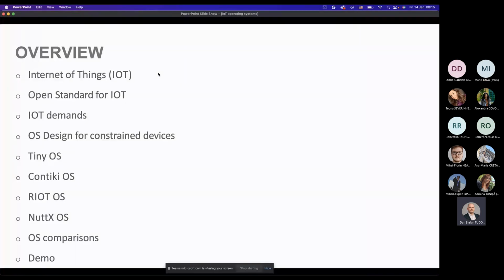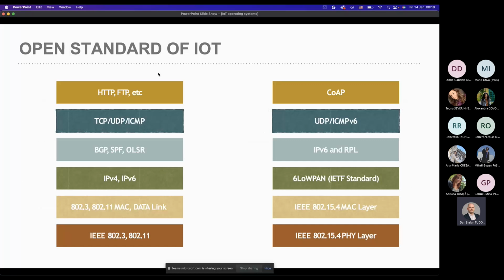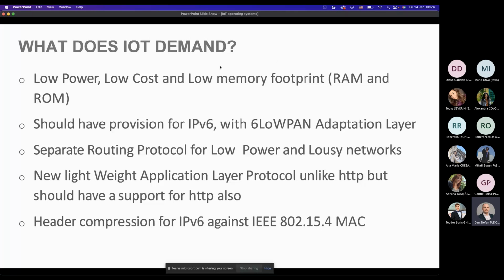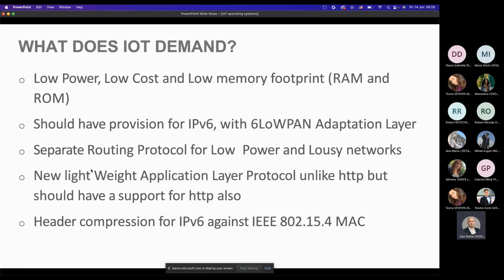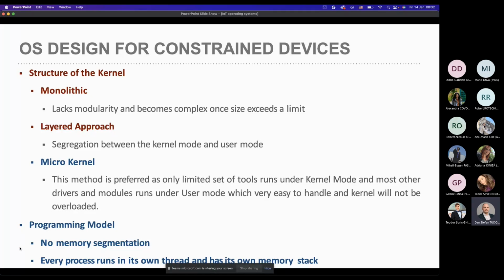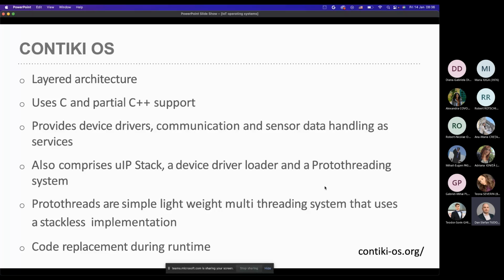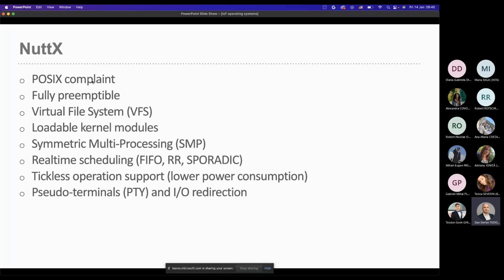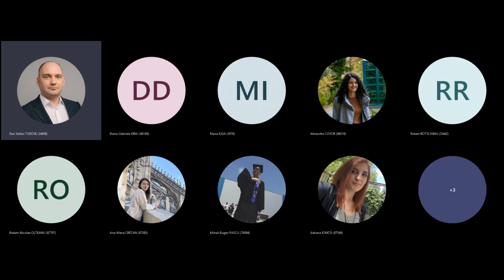IoT - Lecture 8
IoT operating systems, NuttX, Contiki, TinyOS, RIOTOS